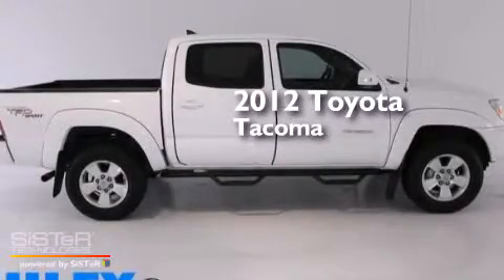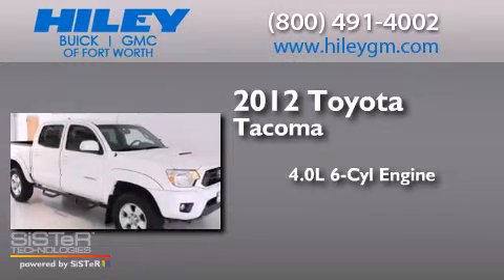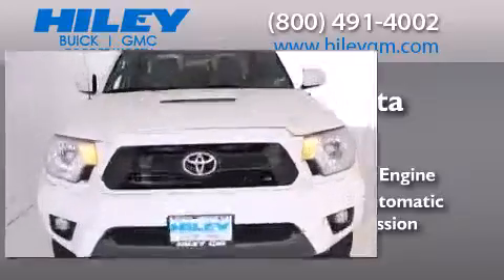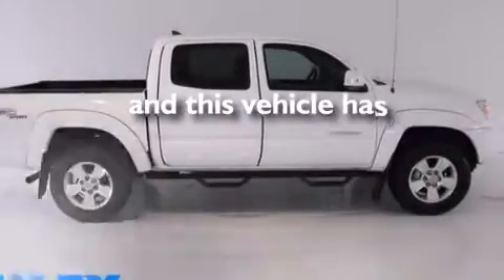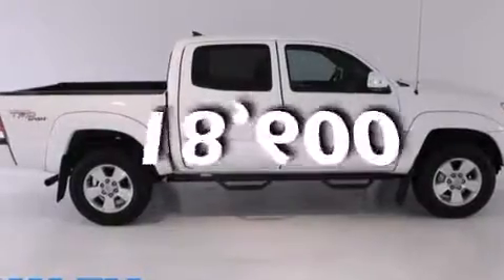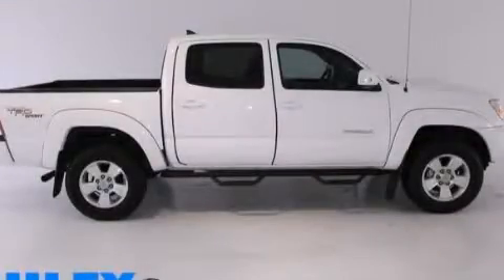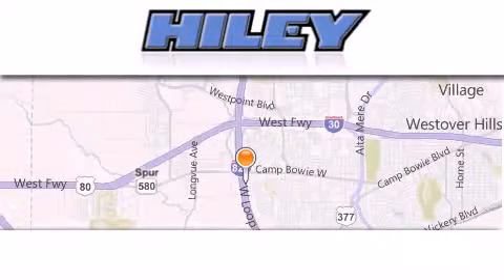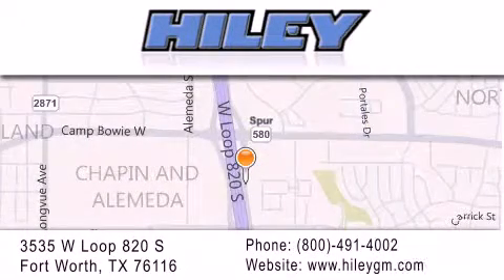2012 Toyota Tacoma Fort Worth TX 76116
We have been honored to serve the Fort Worth TX area , we promise that your experience at our dealership will exceed your expectations ! Year : 2012 Make : Toyota Model : Tacoma Engine : Gas V6 4.0L/241 Trans . : Automatic Exterior : Super White Miles : 18,600 Interior : Graphite Stock : G4502A Hiley Fort Worth Buick GMC, Subaru W Loop 820 S Fort Worth , TX 76116